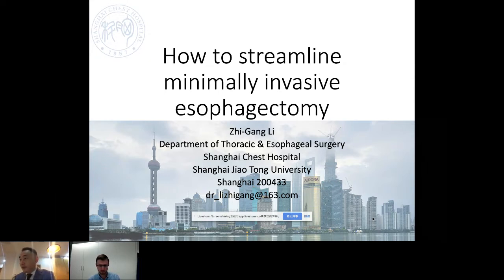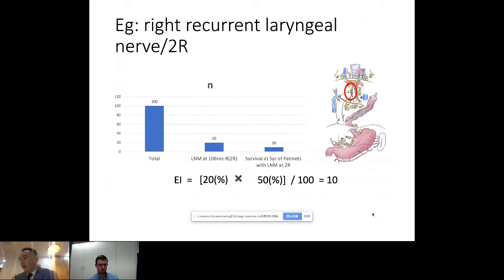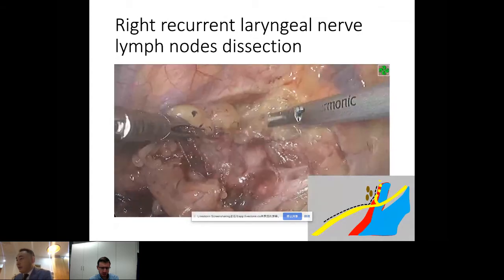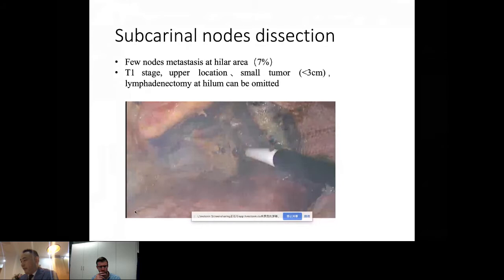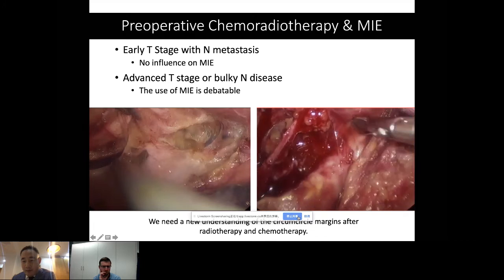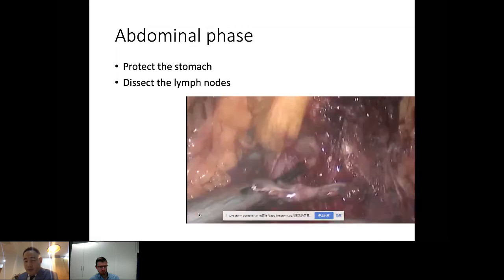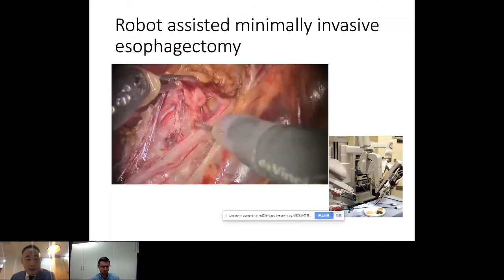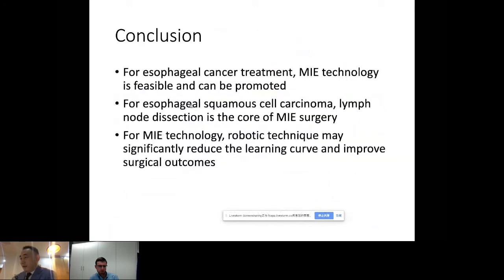How to streamline MI esophagectomy? Li Zhigang 21 January 2019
ESTS Webinar